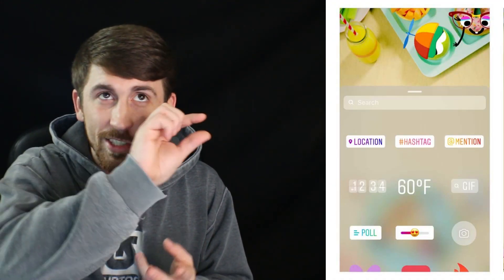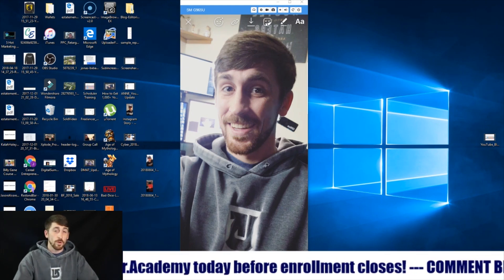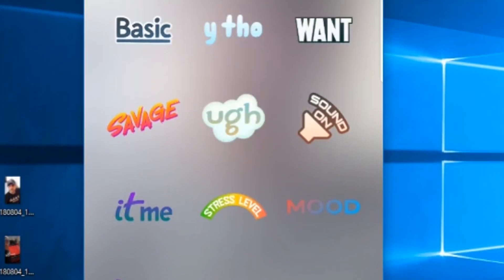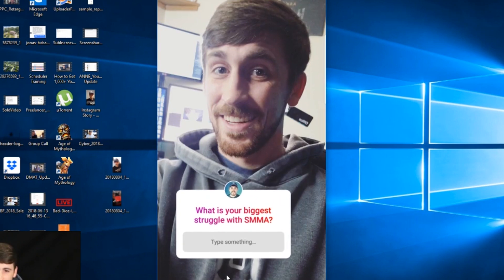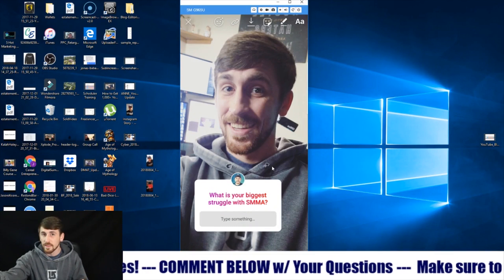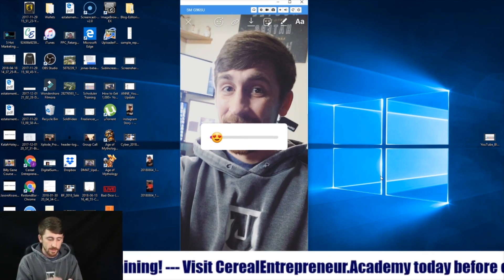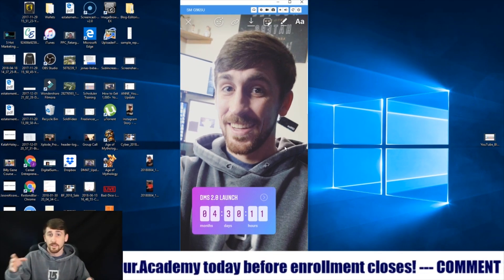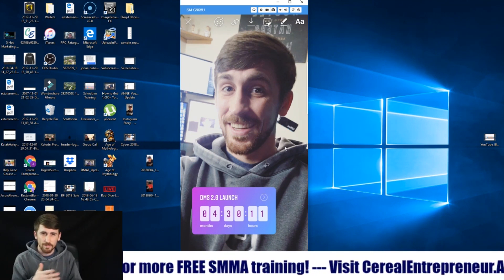How to Use Instagram Stickers to Get More Sales NINJA STRATEGIES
Start your personal brand today!

Instagram stories is quickly becoming one of the main places to communicate to followers and customers whether it be through organic or paid content.

Stickers to use to increase engagement:
“Ask me anything” - this sticker allows for followers and customers to directly ask you questions and submit feedback.
Polls - the poll sticker is a great option if you want direct feedback on a course, product or something else.
Mention stickers - if you’re really trying to build a brand and a community, tagging users in your story is a great way to do that! Not only are you boosting their social media, but they will feel more compelled to interact with you but you’re interacting with them!
Hashtags - hashtags in stories are a great way to make your content more searchable, even if it is for only 24 hours.

What will you be doing to make increase your sales and engage more customers?

TOOLS & VIDEO EQUIPMENT
Canon G7 Mark II
Zecti Tripod
Clip Ring Light
Black Backdrop
Julius Studio Backdrop Stand
Lime Studio Greenscreen Backdrop